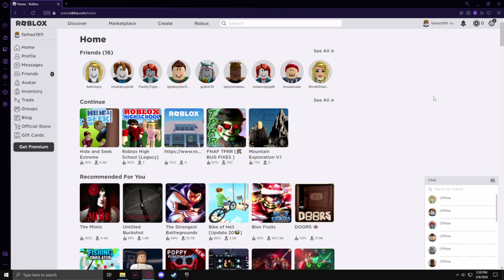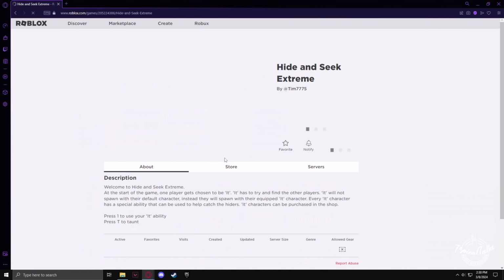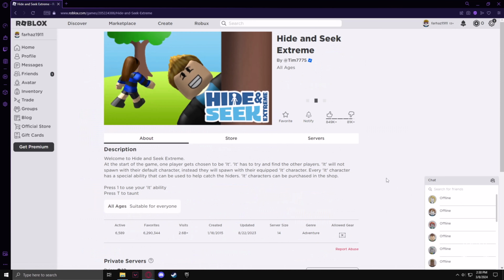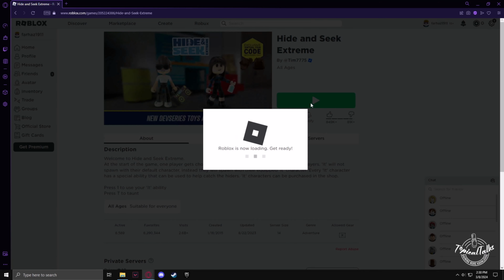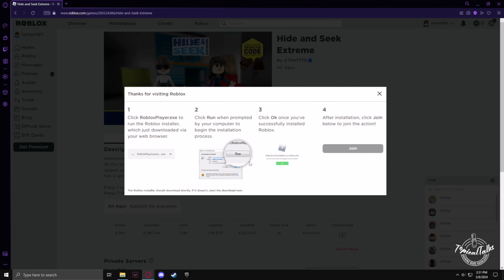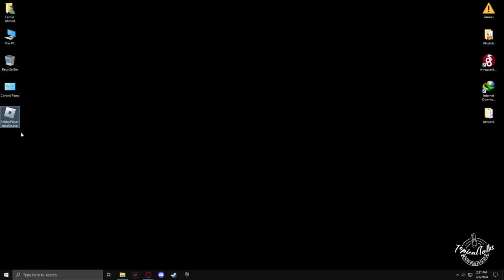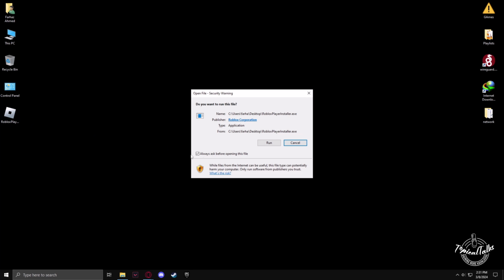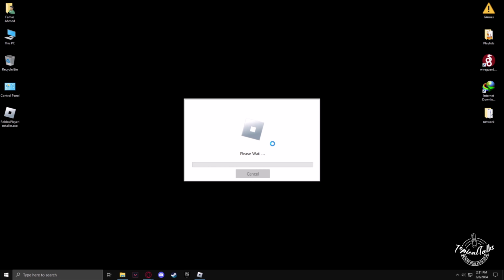How To Download Roblox On PC & Laptop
Do you want to play your Roblox game on your laptop or PC or want to know how to download and install roblox on your PC or laptop, then follow our step by step roblox game setup tutorial to do it easily.